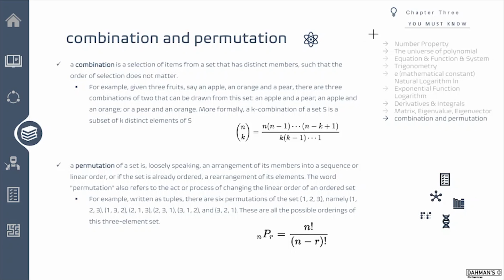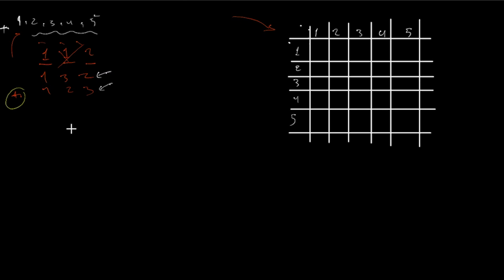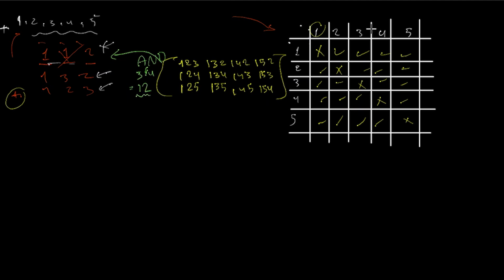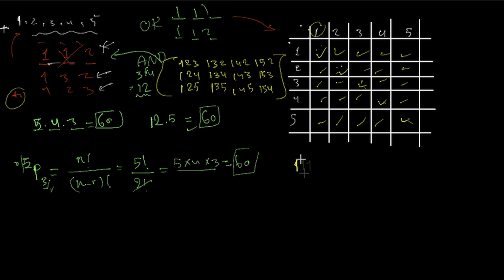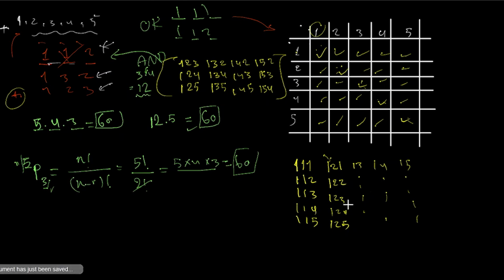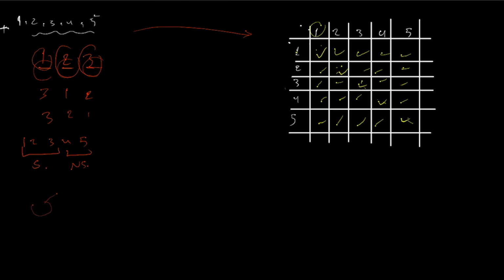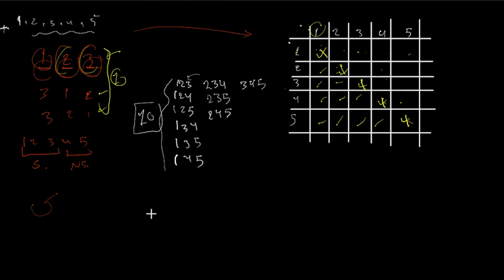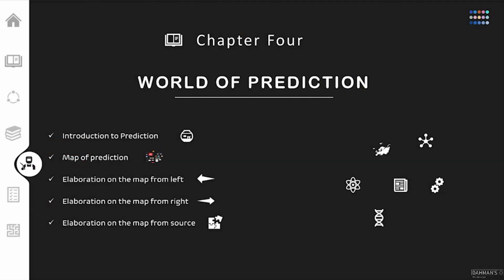Chapter Three- Combination and Permutation